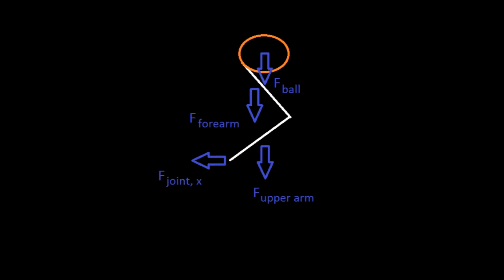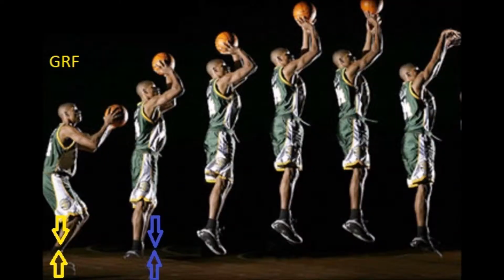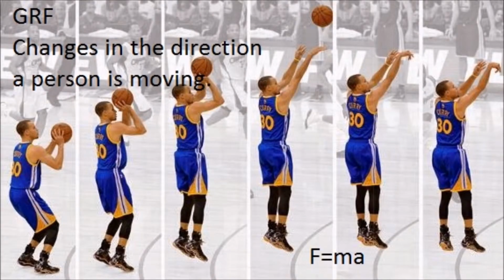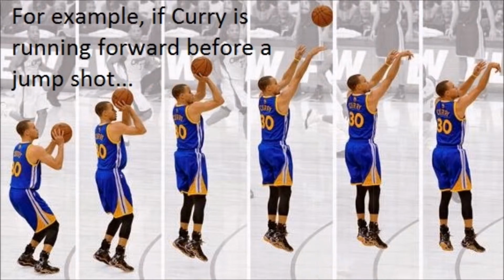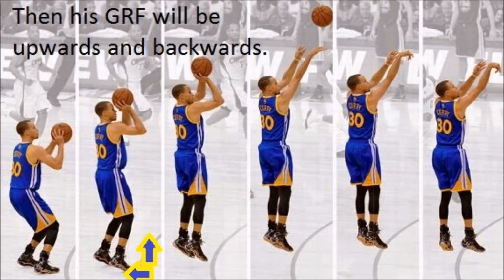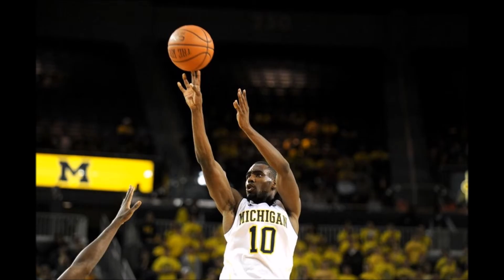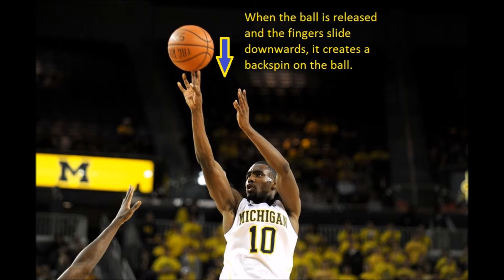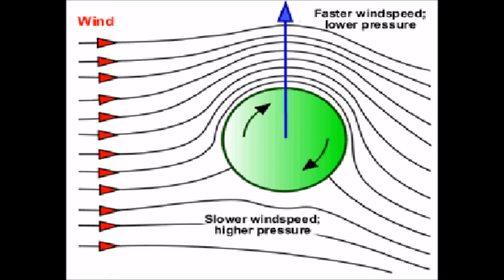MVS 330 Final Project- The biomechanics of shooting a jump shot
The biomechanics of shooting a jump shot, including free body diagrams, ground reaction force, and the magnus force.